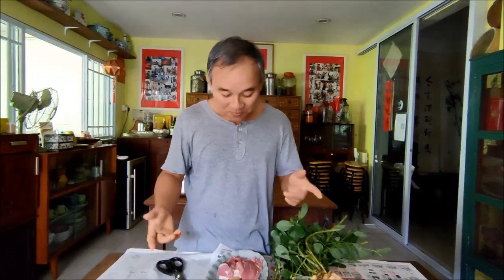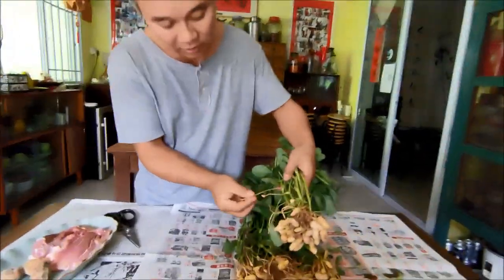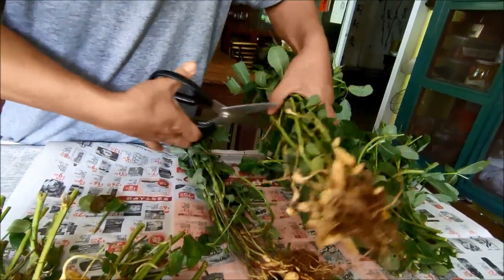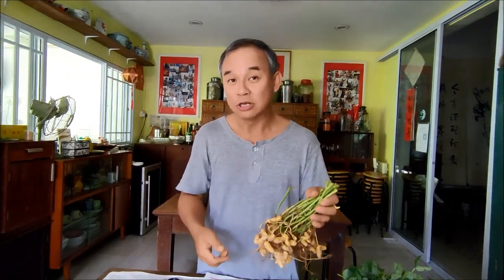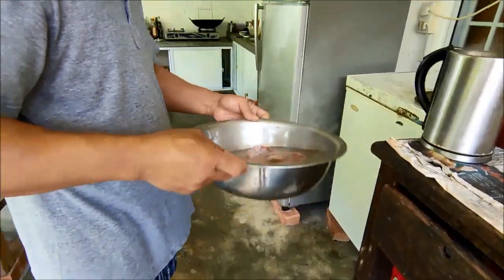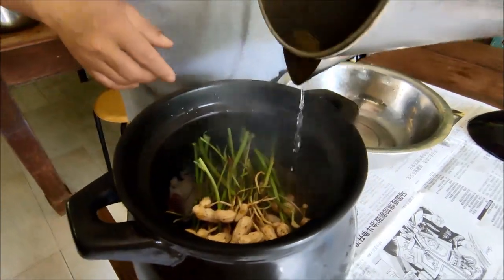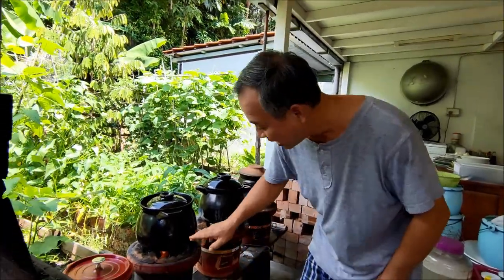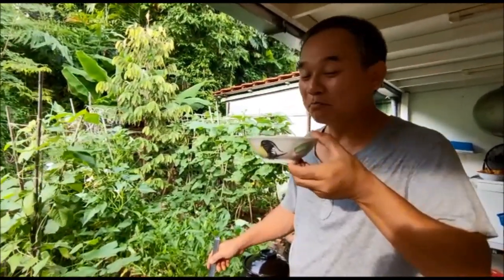Chef Sam - Peanut root soup with pork bone | Helps to grow taller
Chef Sam from Lucky House Cantonese Private Kitchen shows you how to cook peanut root soup with pork bone.  The older generation believe that peanut root soup will help you grow taller - when you're at growing age! Whatever it is, the peanuts is really tasty after boiling for a few hours.

YouTube: Lucky House Cantonese Private Kitchen
FB: Lucky House Cantonese Private Kitchen